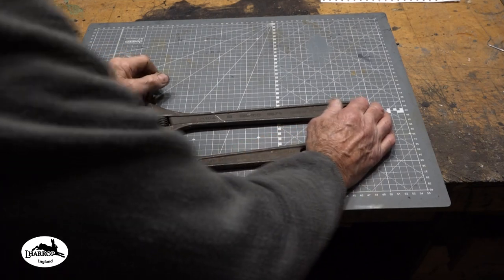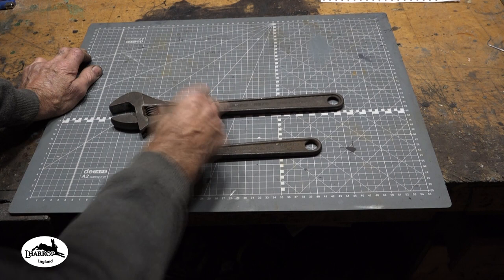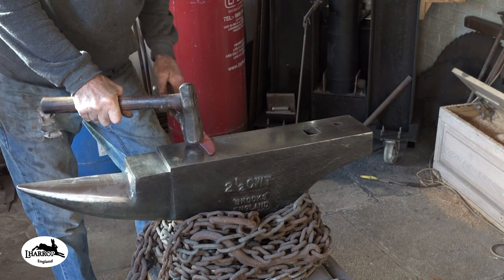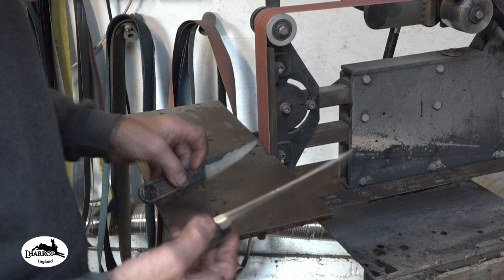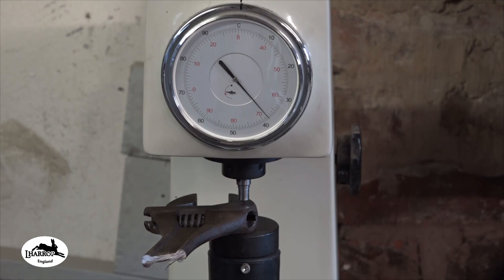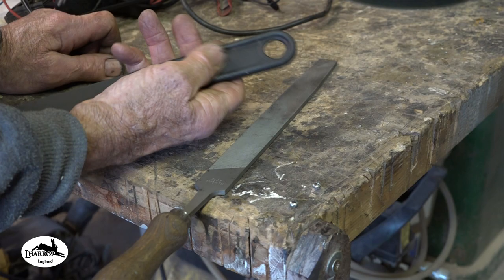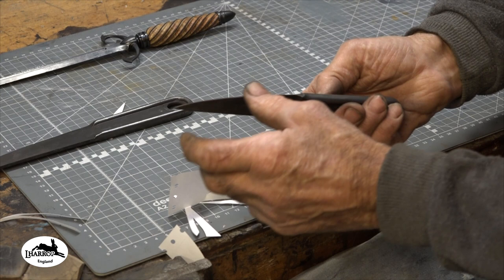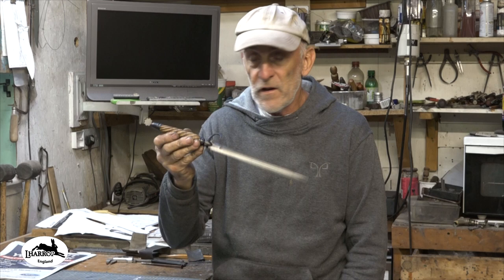Making knives from wrenches?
Friend asked me to forge out 2 knives from old wrenches and I show a dagger I made recently.